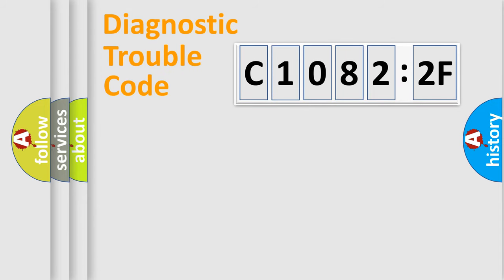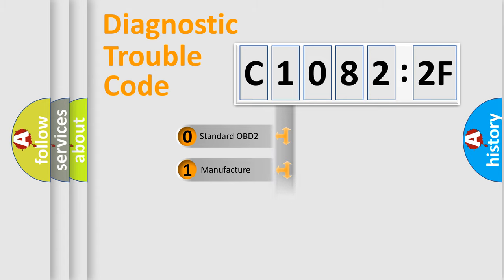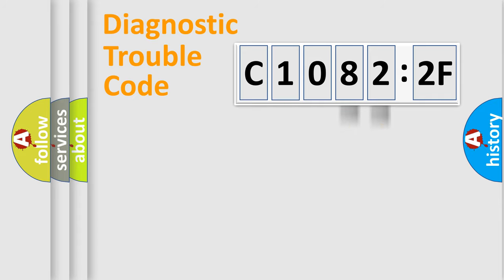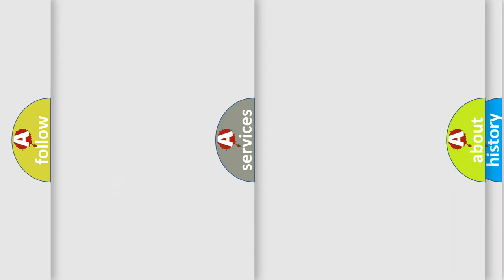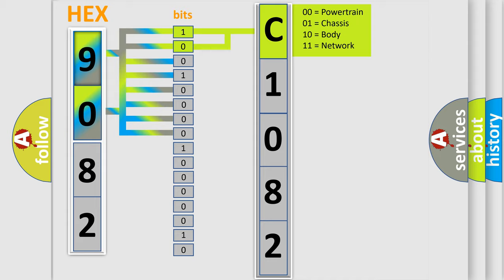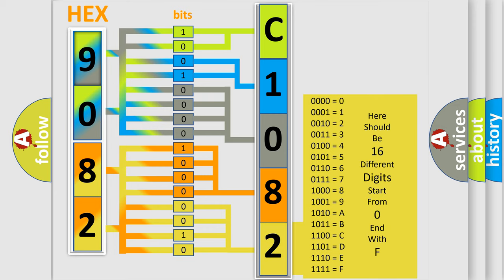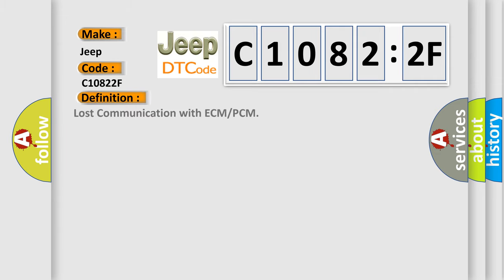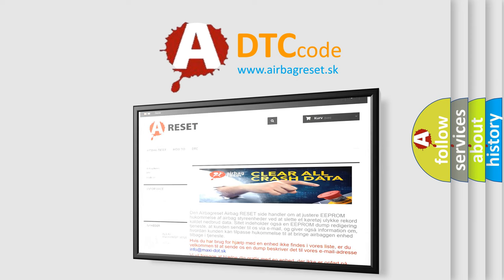DTC Jeep C1082-2F Short Explanation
Contents:
0:21 Basic DTC analysis according to OBD2 protocol standard.
1:48 Insight into programming
2:58 A diagnostically understandable description of the Diagnostic Trouble Code
3:05 Basic error definition

Make:
Jeep
Code:
C1082 2F
Definition:
Lost Communication with ECM or PCM
Cause:
CAN communication system (Skid control ECU to ECM)
Failure Type:
Signal Erratic